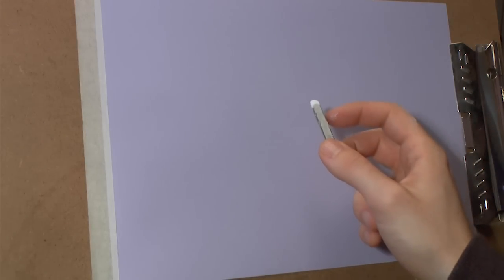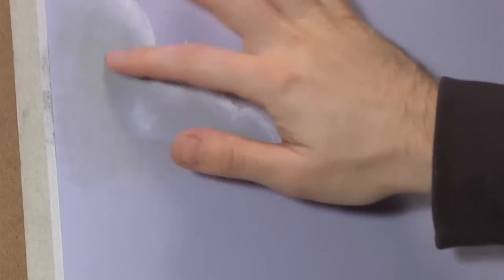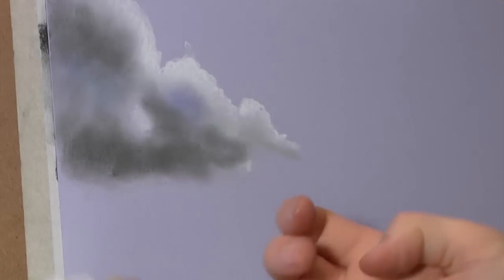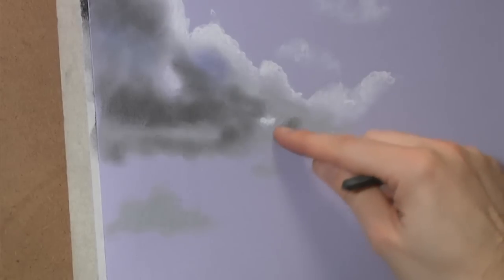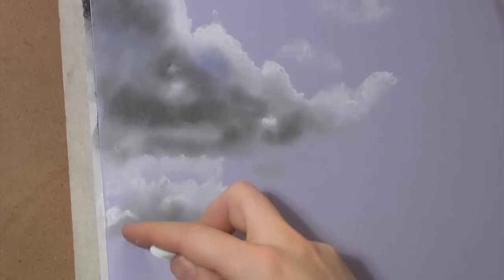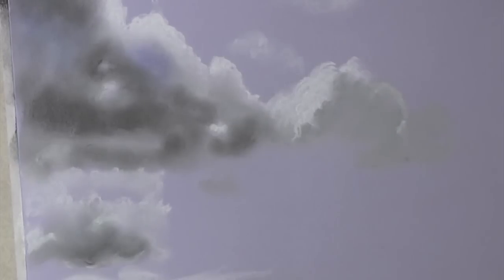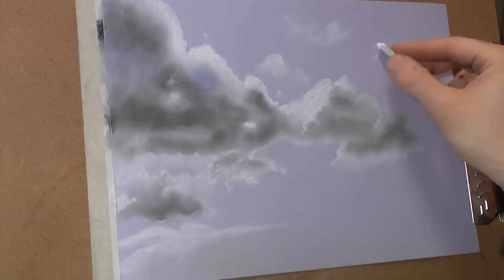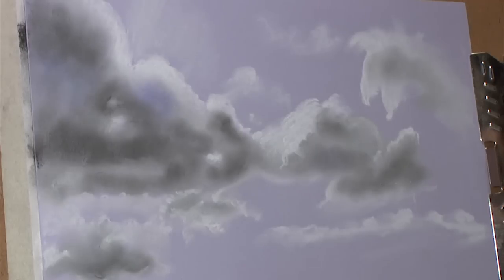How to Draw Clouds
Conte Crayons - Conte a Paris
White
Grey
Blue
Black

Violet Paper